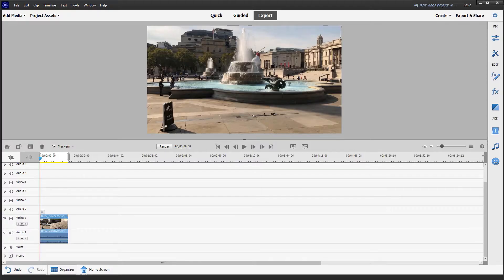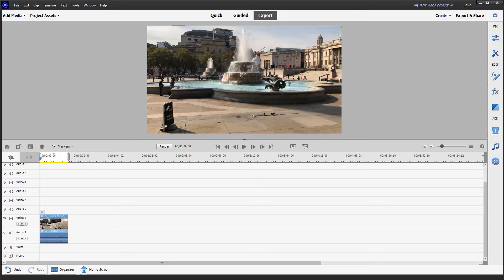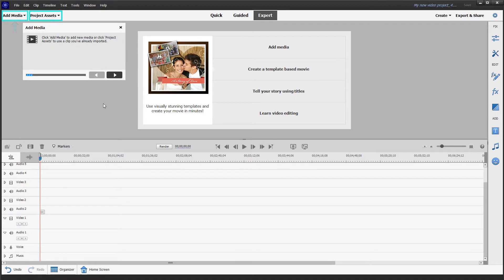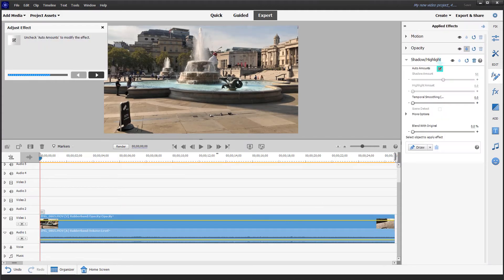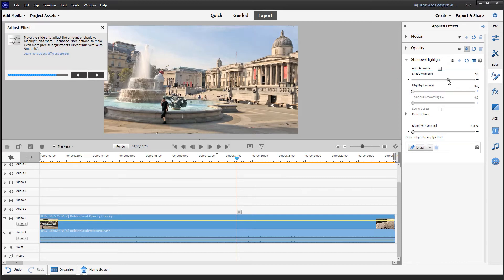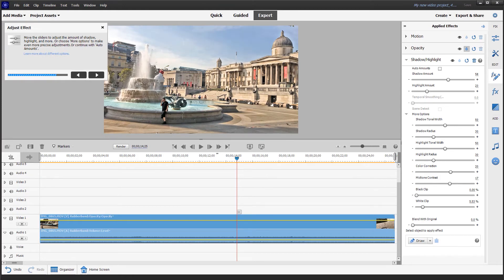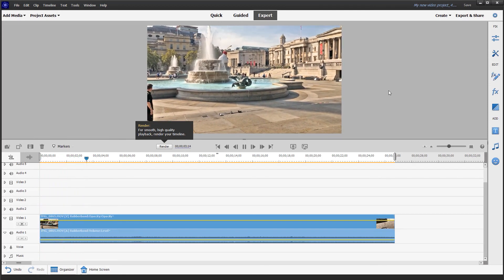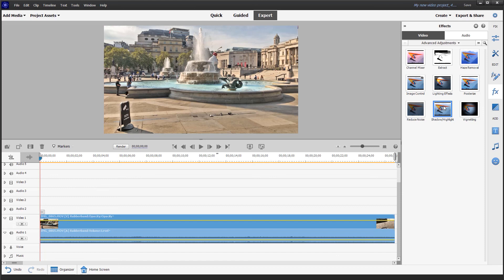Premiere Elements Guided Edit to Adjust Shadows & Highlights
In this video demo I show the step by step guide to automatically edit the shadows and highlights in your video clips and how to use the manual sliders. To see more of my tutorials for Premiere Elements 2022 and Photoshop Elements 2022 click below on SHOW MORE

Watch all of the Photoshop Elements 2022 Video Tutorials

Watch all of the Premiere Elements 2022 Video Tutorials